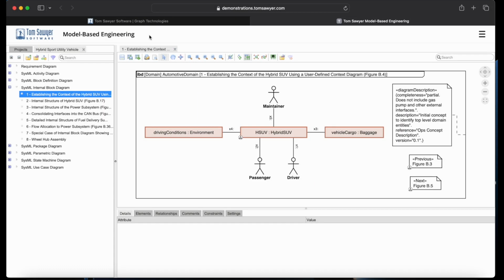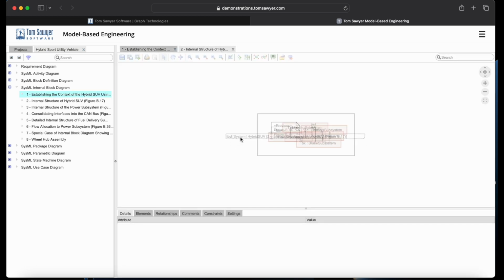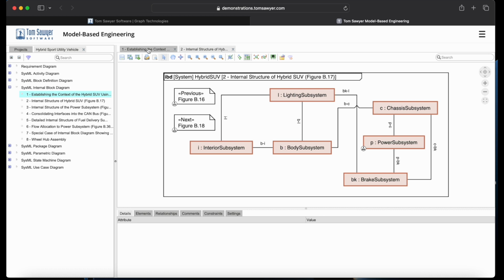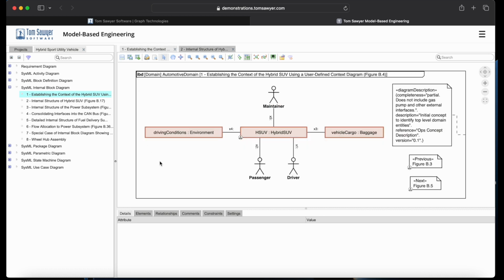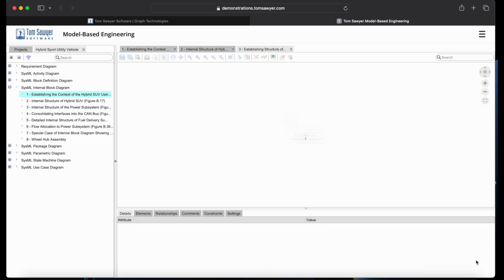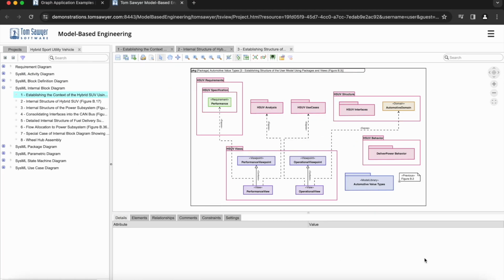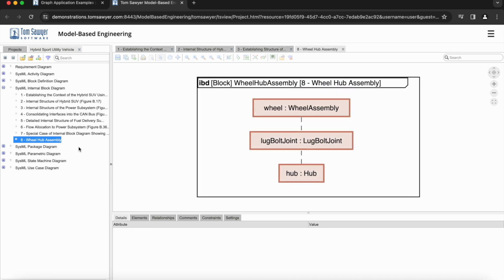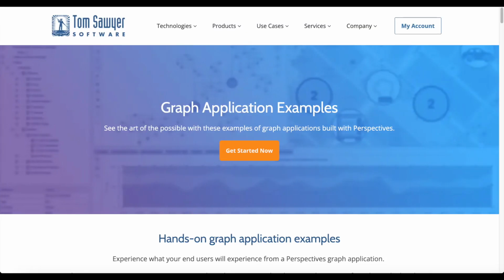How to Use Diagram Navigation in Tom Sawyer Model-Based Engineering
📌 Interested in learning how Tom Sawyer Software graph technology can help you explore data interactively and uncover relationships?

Easily navigate between linked diagrams in your model-based engineering projects!
In this short demo, Dr. Janet Six, Senior Product Manager at Tom Sawyer Software, demonstrates how to navigate between linked diagrams in Tom Sawyer Model-Based Engineering (MBE).

You’ll see how to:
Open related diagrams directly from model elements or comments created in MagicDraw or Cameo Systems Modeler.

Use the diagram tree to access and explore connected system models quickly.
Seamlessly switch between diagrams to maintain traceability and context within complex engineering systems.

This feature makes it easy to visualize interrelated model components, explore system dependencies, and work more efficiently across large-scale system designs.

What You’ll Learn:
 - Navigate Linked Diagrams – Open related diagrams from model elements or comments.
 - Use the Diagram Tree – Browse and open diagrams from the structured model hierarchy.
 - Maintain Context – Return to the original view or seamlessly jump between diagrams.
 - Integrate with MagicDraw and Cameo – Use existing model links for a connected workflow.
 - Try the Demo Yourself – Explore this feature in the Graph Application Examples section on the Tom Sawyer Software website.

💬 Do you have questions or want to share how you navigate systems engineering diagrams?

Timestamps
0:00 – Introduction
0:12 – Open a Diagram in Tom Sawyer Model-Based Engineering
0:22 – Navigate via Model Element Links
0:38 – Navigate via Comment Links
1:03 – Use the Diagram Tree to Open Related Diagrams
1:17 – Summary and How to Try the Demo